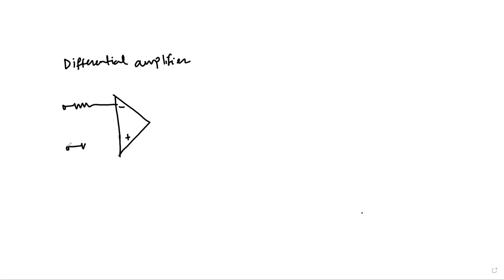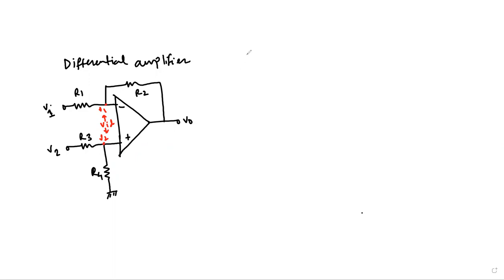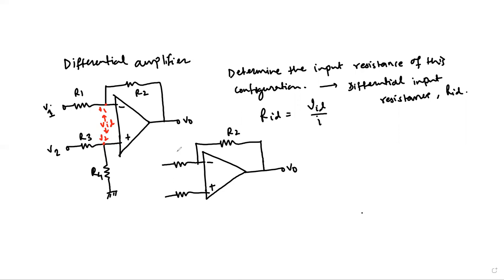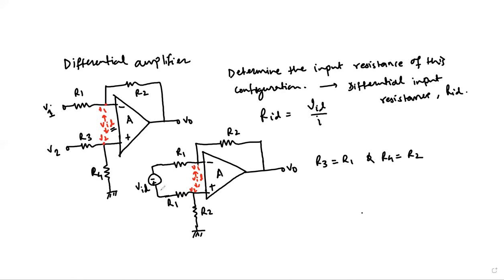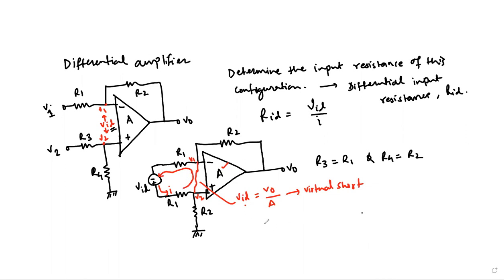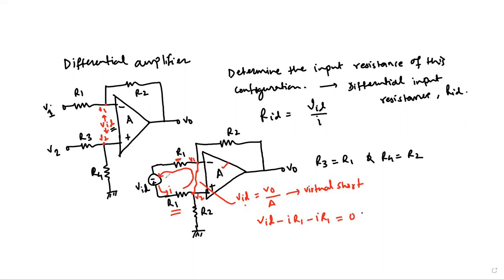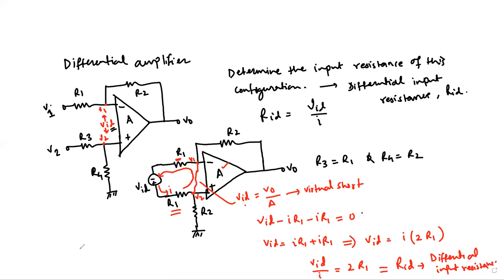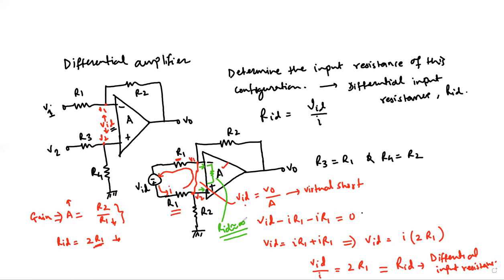Finding input resistance in differential amplifiers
In this video, we dive into the fundamental concept of input resistance in a differential amplifier configuration using an operational amplifier (Op-Amp).

We start by analyzing the standard differential amplifier schematic and walk through the step-by-step process of determining the differential input resistance ($R_i$). You'll learn:

How to apply the virtual short concept to simplify circuit analysis.
The mathematical derivation of the input resistance ($R_i = 2R_1$).
The critical relationship (and trade-off) between amplifier gain and input resistance.
Why a decreasing input resistance can lead to the "loading effect" and impact your circuit's ideal performance.
This tutorial is essential for engineering students and electronics enthusiasts looking to understand the practical limitations of Op-Amp circuits and how to optimize them for better performance.